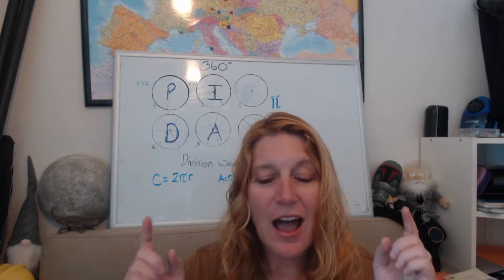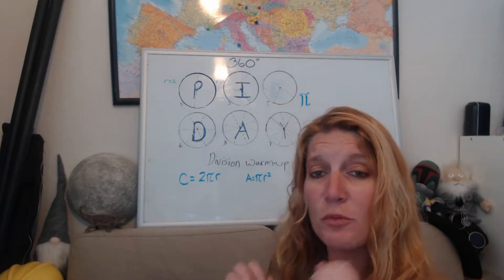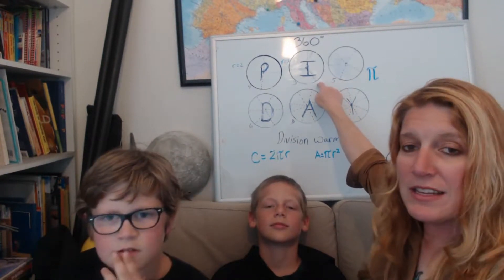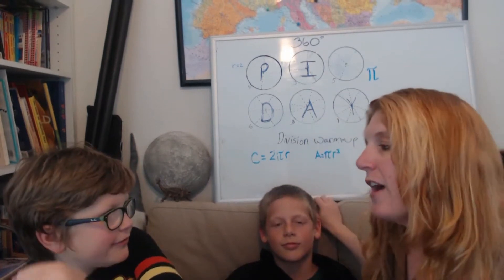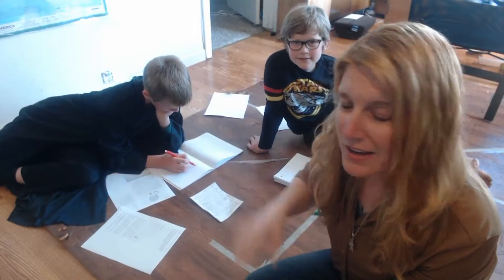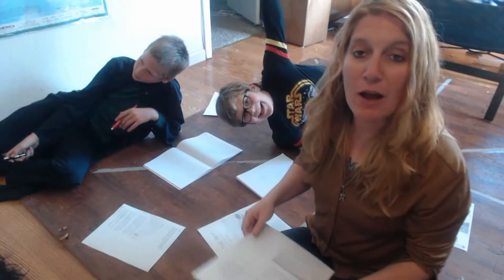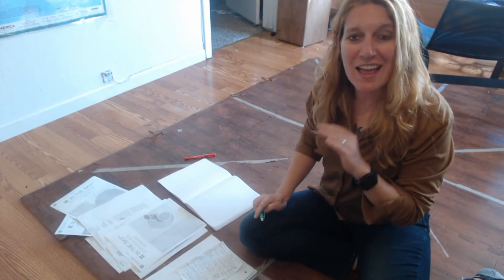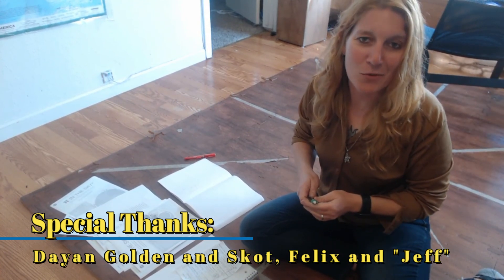March 2018 PI Day Family Activity SD Science & Education Channel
Wendy discusses the FIRST Robotics Competition and PI Day Family math activities.

NASA PI Day Challenges from previous years, educational materials, and answers

Enjoy PI Day!